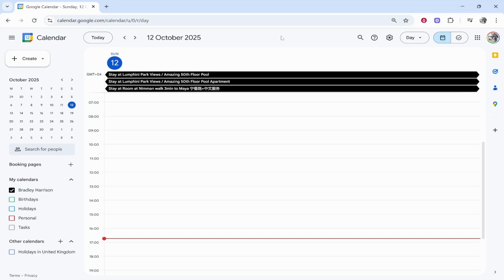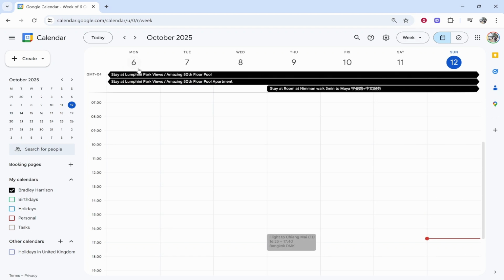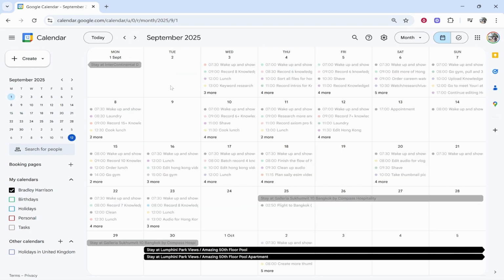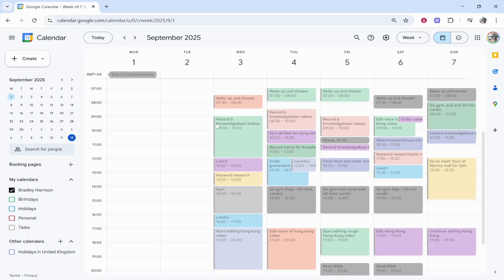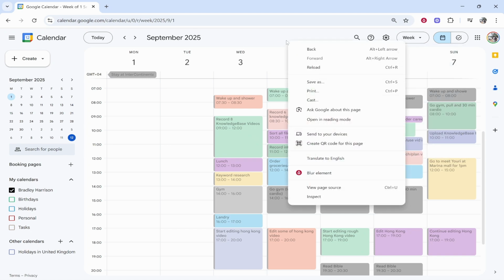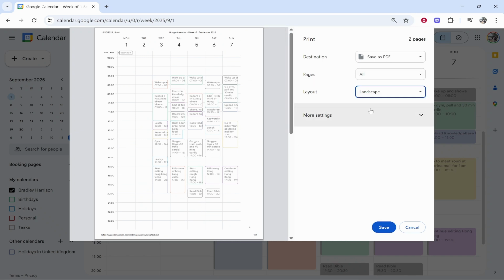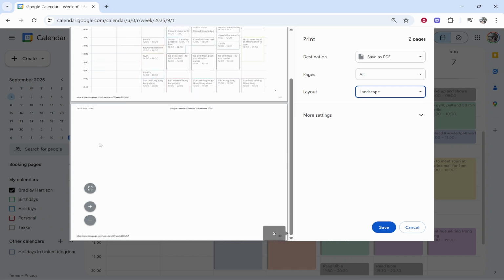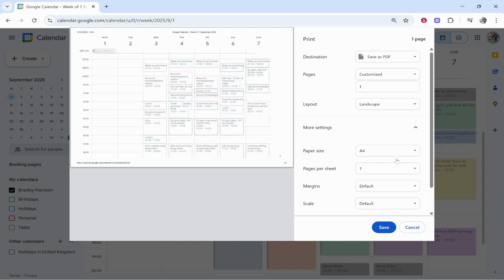How To Print Google Calendar With Event Details (Step By Step)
In this video, I show you how to print Google Calendar with Event details. Did this video help? Thanks!